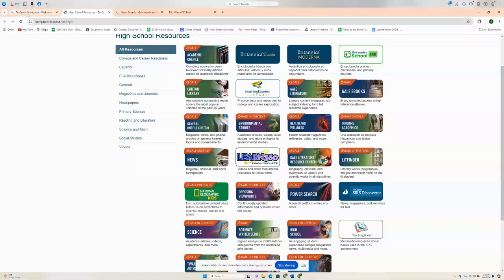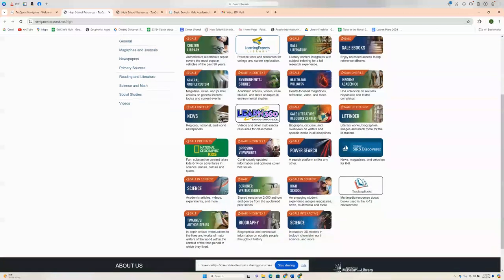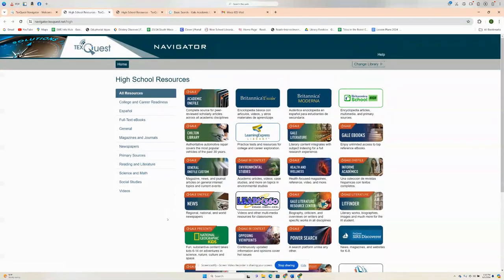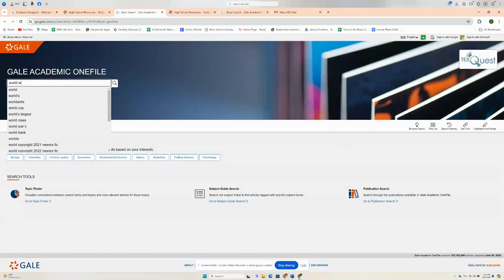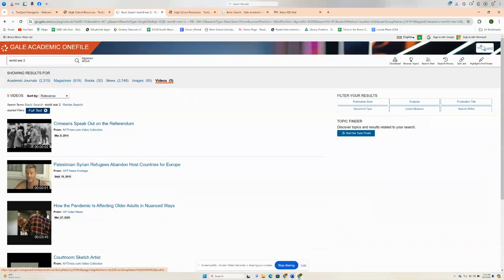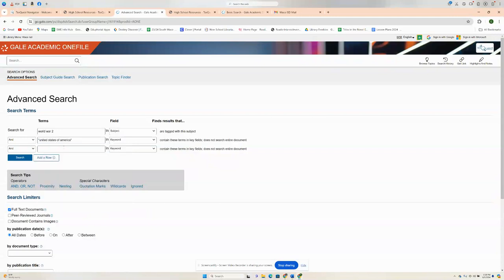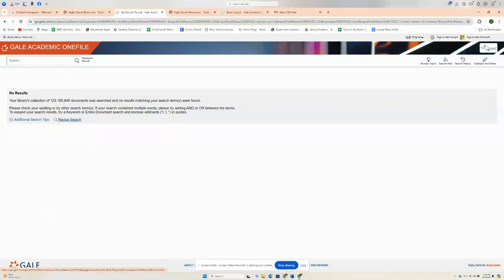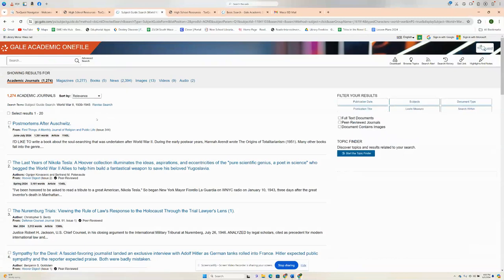Research Using TexQuest